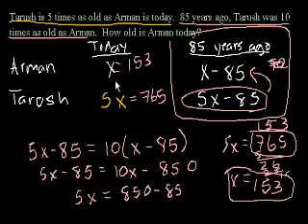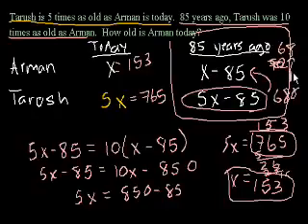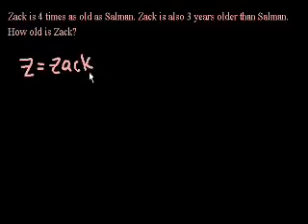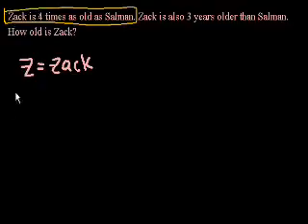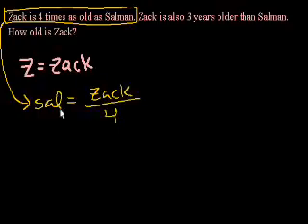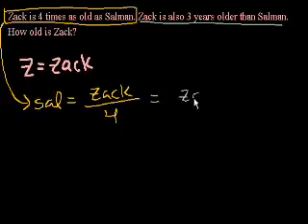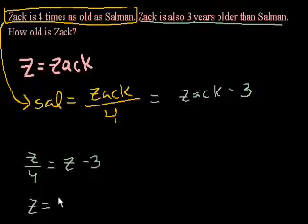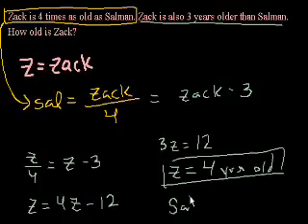Age word problems 3 Linear equations Algebra I Khan Academy